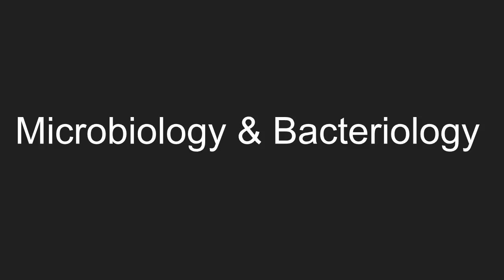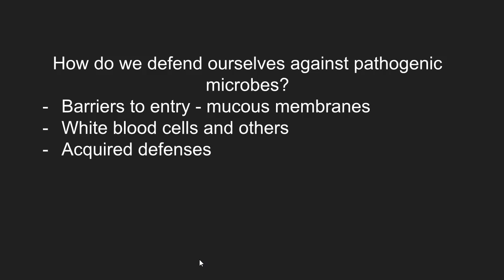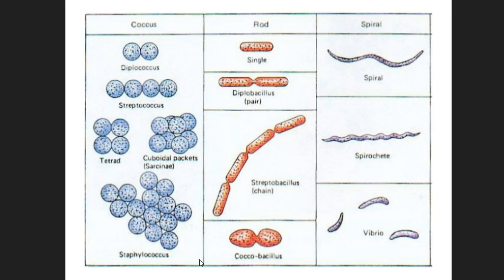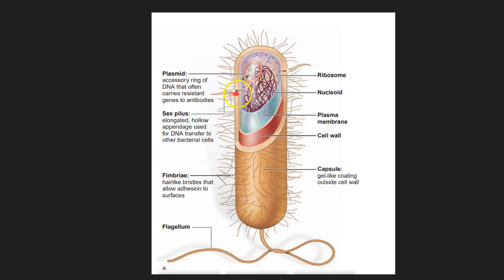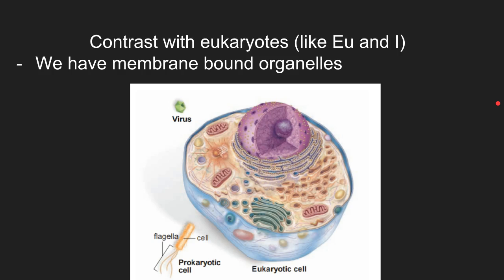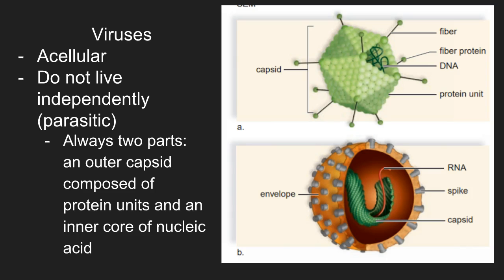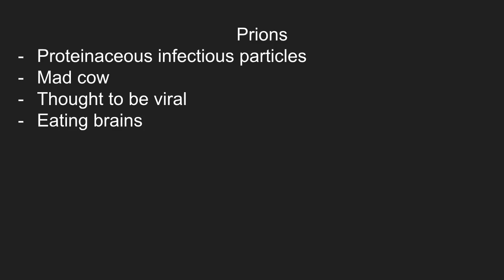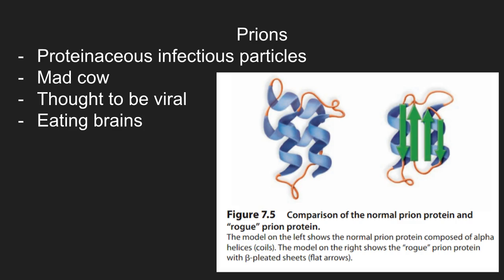116 mader chapter 7 microbes